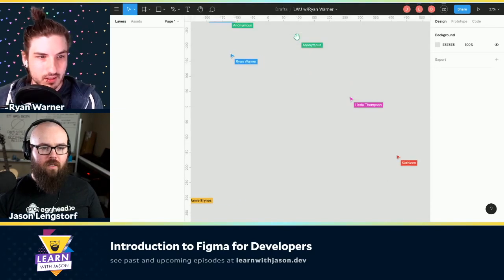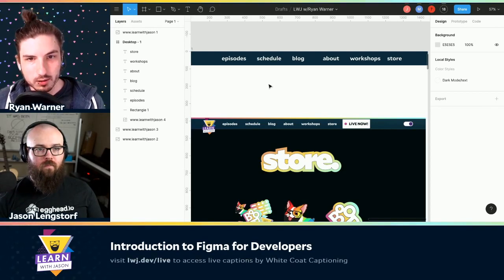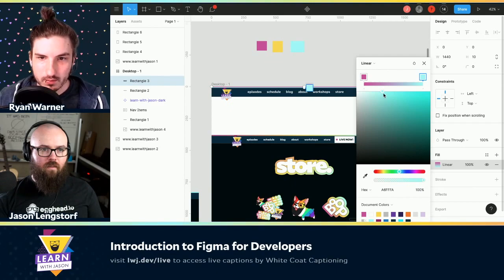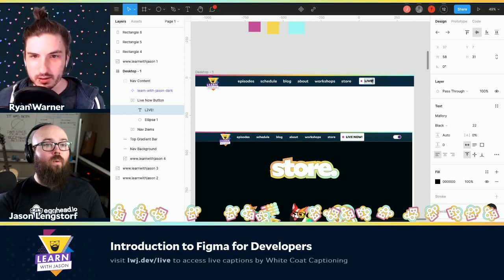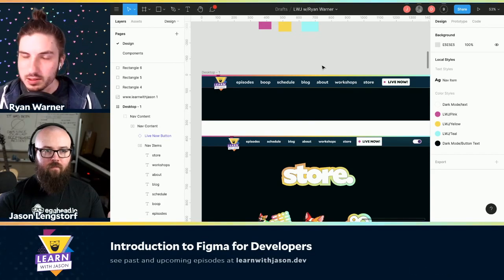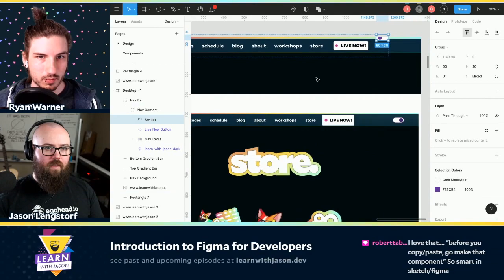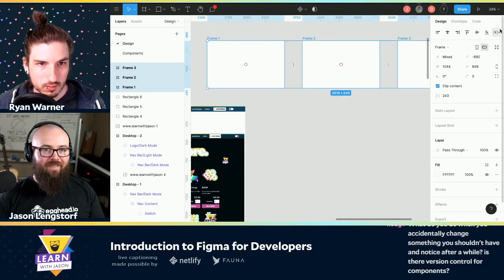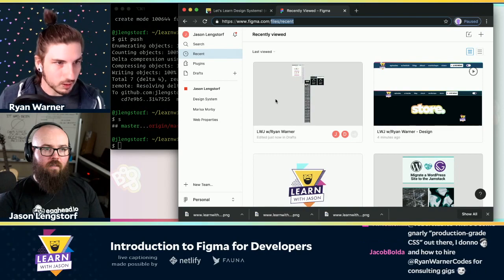Introduction to Figma for Developers (with Ryan Warner) — Learn With Jason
Figma is a powerful tool for creating designs and collaborating with team members. In this episode, Ryan Warner gives a feature tour and teaches us the fundamentals.